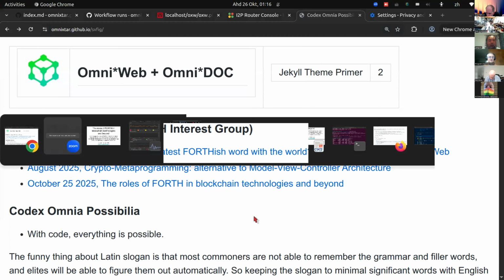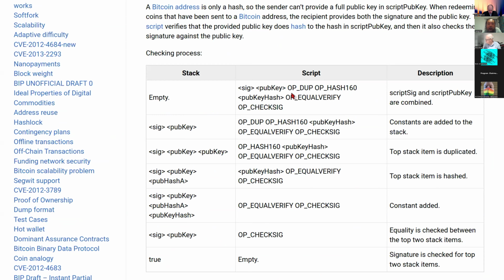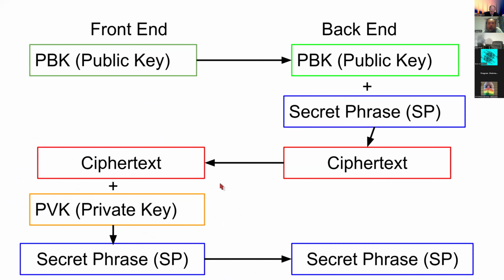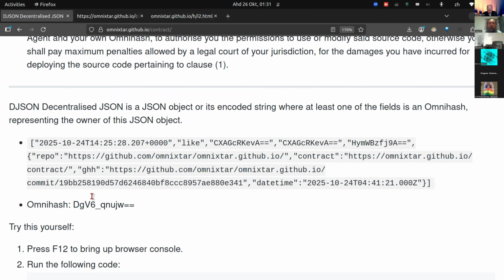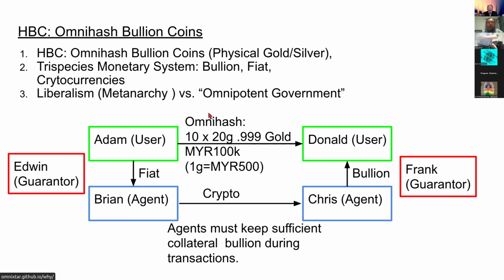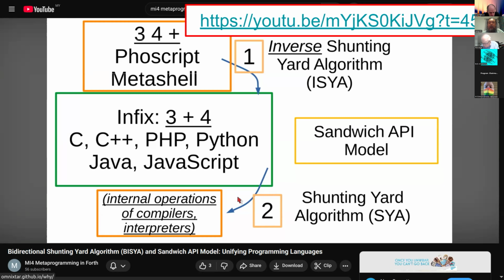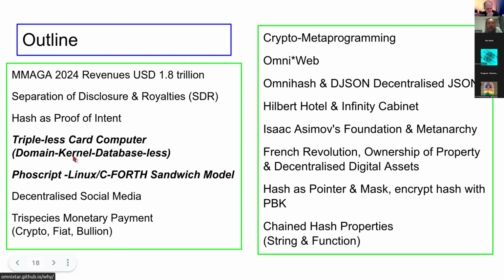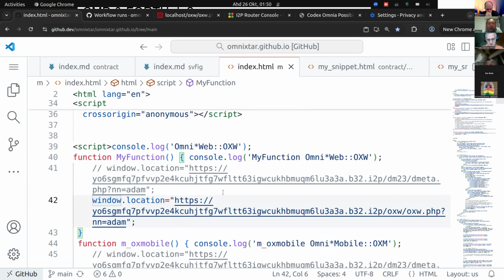The Roles of Forth in Blockchain Technologies and Beyond -- Liang Ng -- 2025-10-25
We investigate the roles of Forth in Blockchain related technologies and novel decentralised schemes beyond Blockchain, with the potential of reinventing the Internet, but without the huge footprint required by Blockchain.